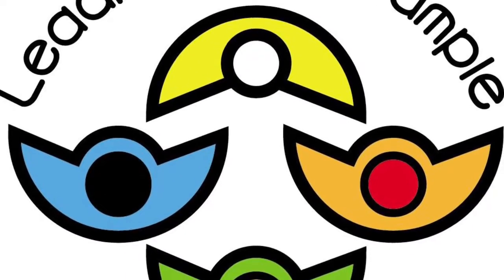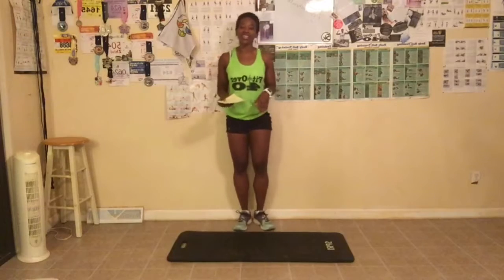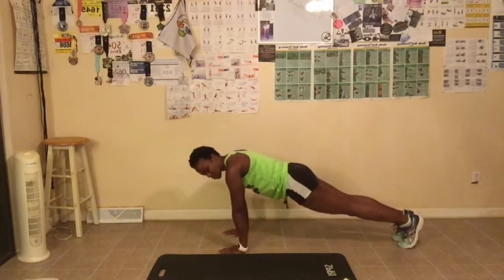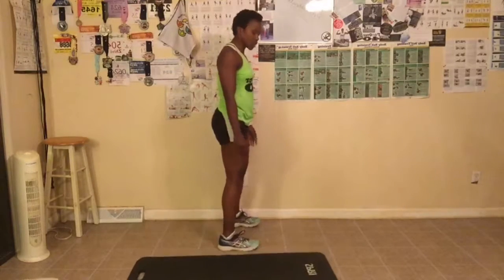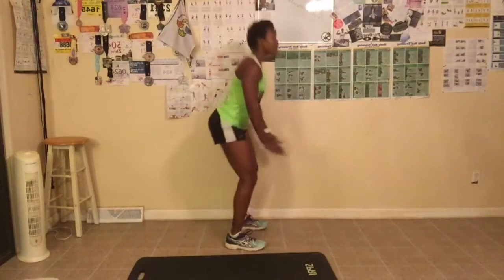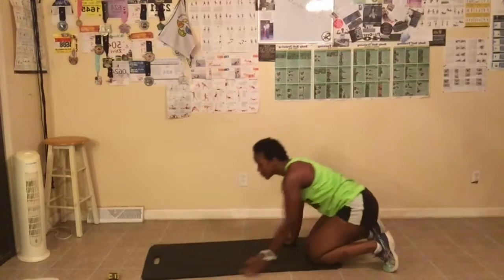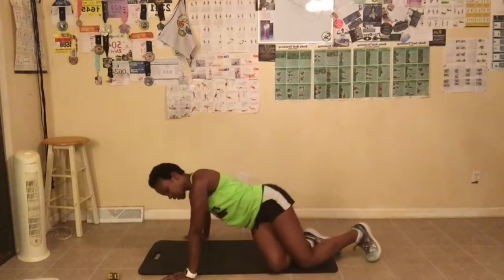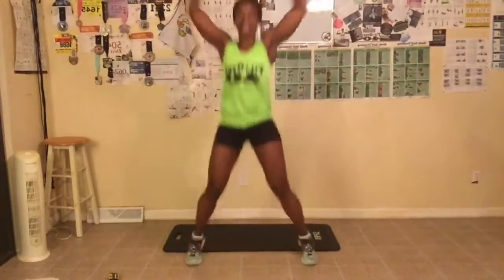Day 3 Wall Sit, Tone It Up and Tammie Challenge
This is day 3 of 30 day challenges. You can do all of the challenges or any combination you would like.  You can also do these exercises using a chair see today's Wall Sit, Tone It Up and Tammie Challenge.

During this consultation session you’ll spend some time talking in depth about your health and fitness goals, and the challenges and obstacles that you are facing, to see if the program we offer is right for you.  The free consultation session is designed to determine if our accountability program is a right choice for you.

Always consult with your doctor before starting any new workout program, especially if you haven't been working out.